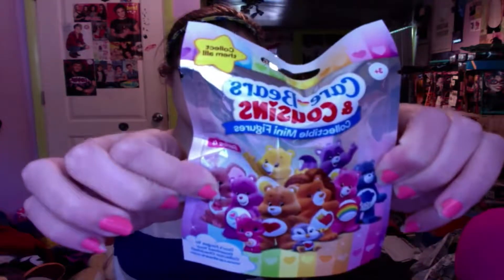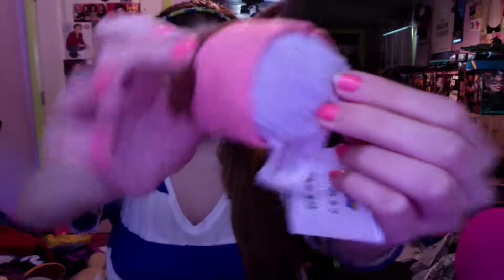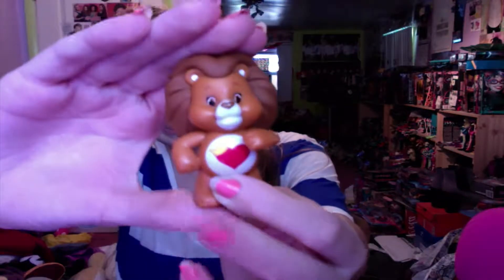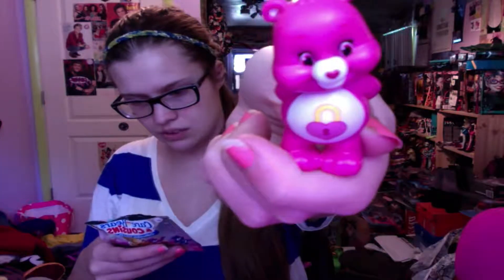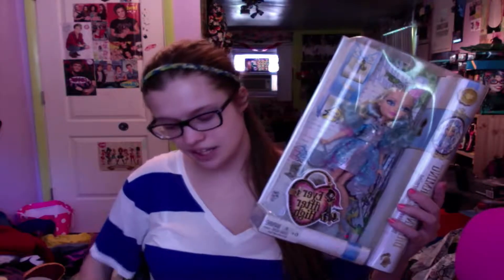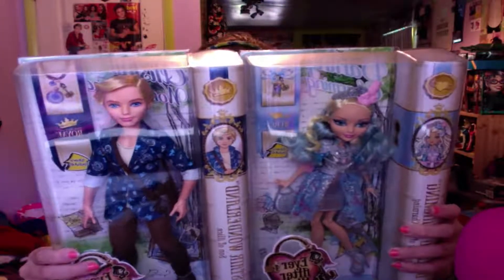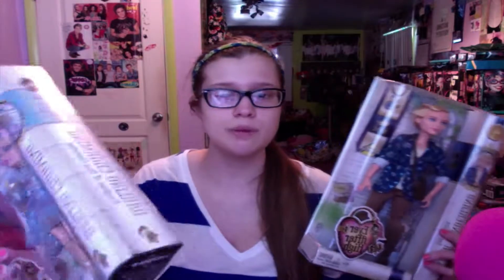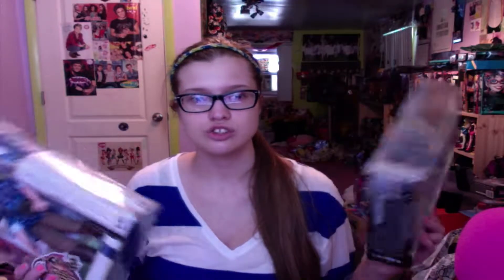Care Bears Blind Bags/Ever After High/Tsum Tsum - Toy Haul Ep 20